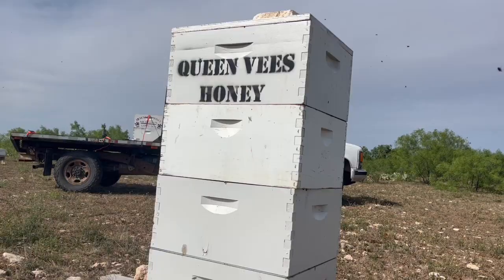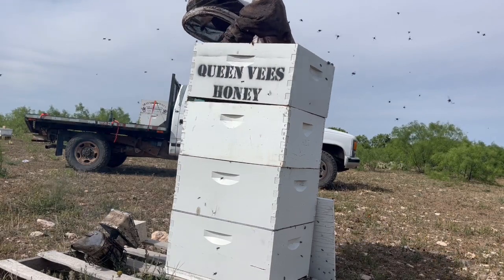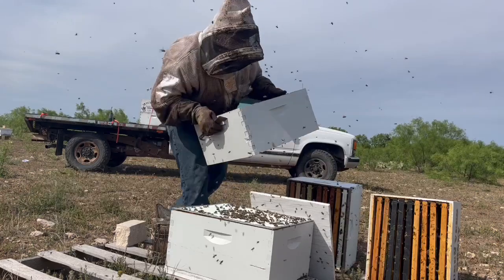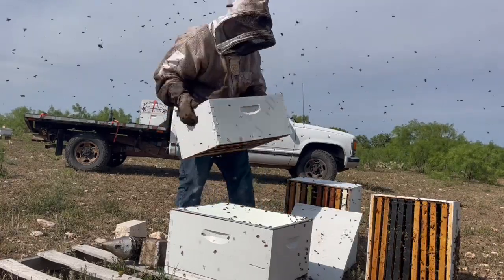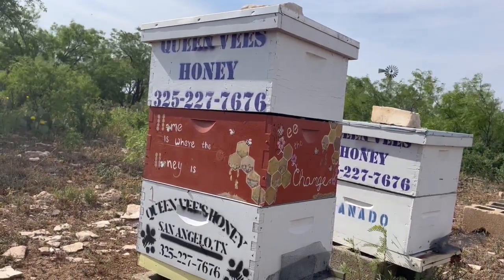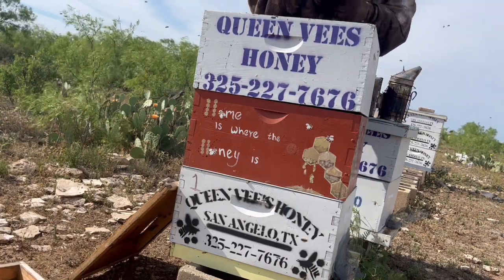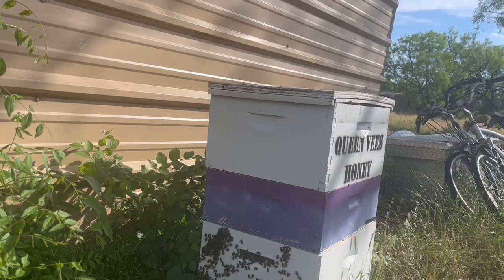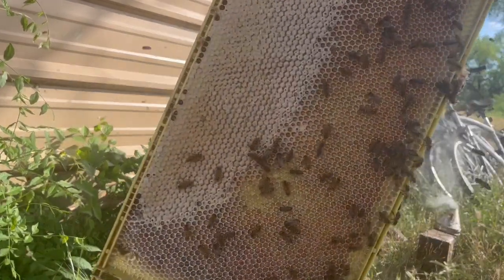Bee yard inspection! Honey Flow is on!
Checked 3 of my 7 yards. Bees are bringing in nectar! Located in San Angelo, Texas bringing in mesquite honey!